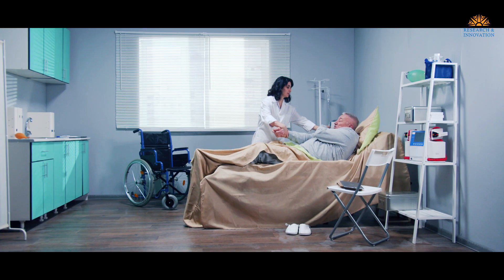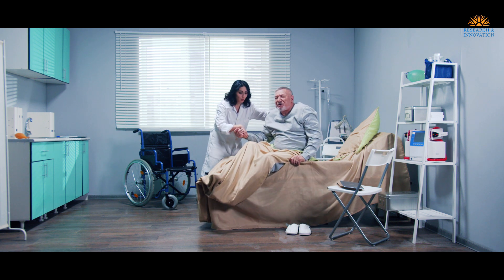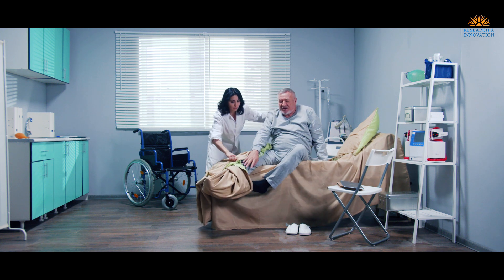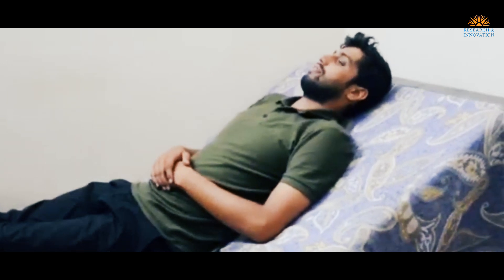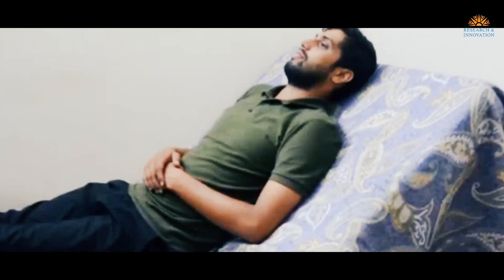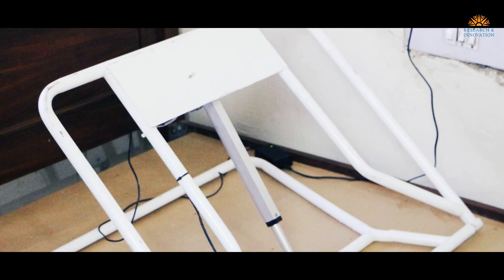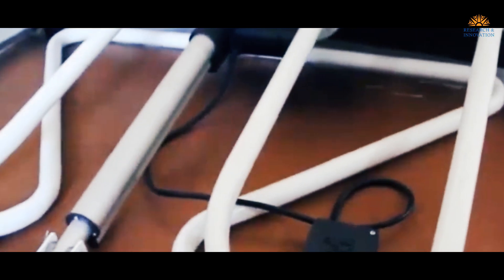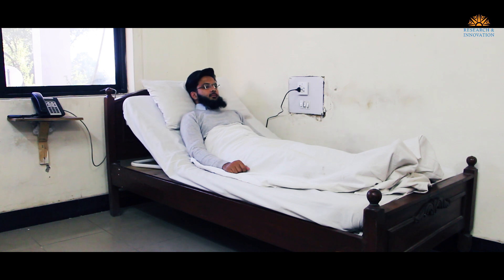Episode 2 | Redefining Mobility with Recliner Bed | Innovatio Impulsum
NUST is Redefining Mobility with ReclinerBed for enhanced comfort and convenience —an innovative and affordable solution compared to traditional electric hospital beds. Regain mobility and independence at home or on the go, as this portable bed transforms any sleeping surface into an adjustable recliner.

A Portable Recliner Bed is a compact and easily transportable sleeping solution that can be adjusted to different reclining positions, ensuring optimal comfort and relaxation.

The future applications of Portable Recliner Beds span various sectors including Healthcare and Rehabilitation, Elderly Care, Hospitality and Travel, and Home Use.

Versatile and adaptable, a Portable Recliner Bed combines the functionality of a bed with the comfort of a reclining chair. Enjoy benefits like portability, adjustable reclining positions, and unparalleled relaxation.